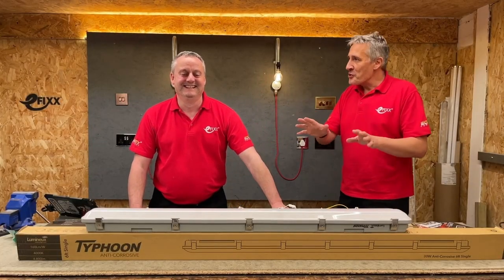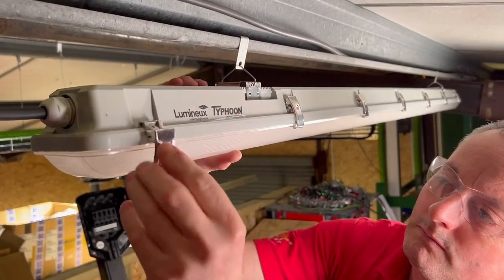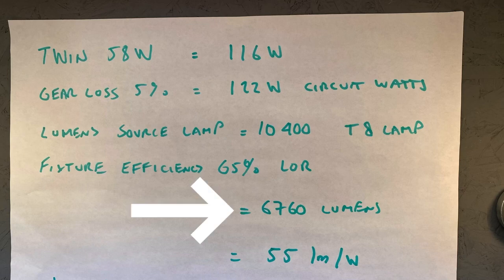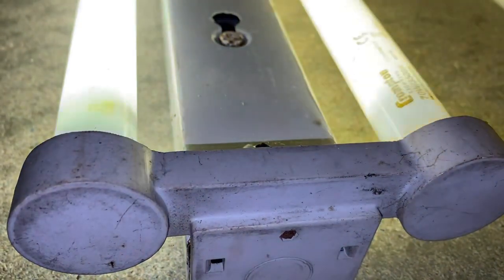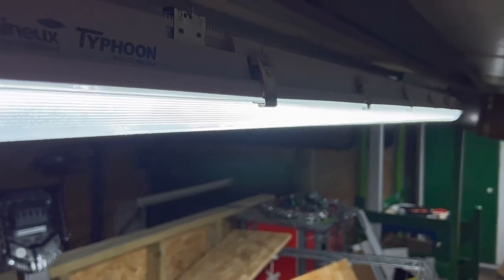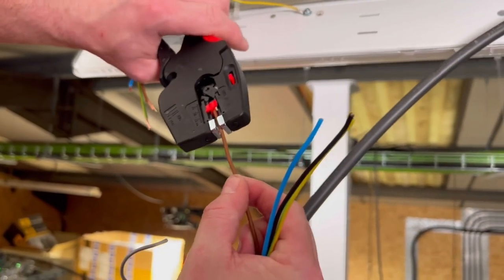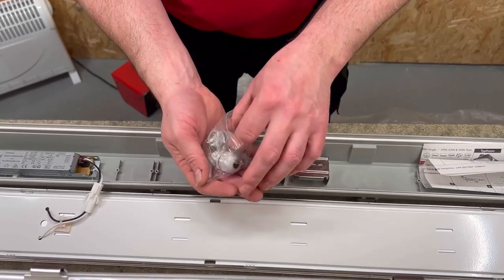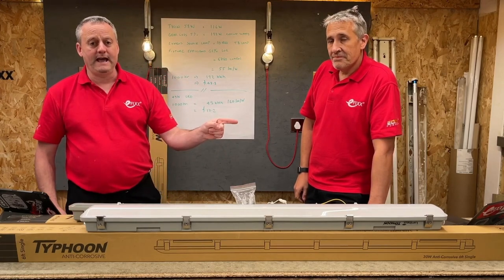This LED Lighting Fixture Costs Less to Run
Introducing the new Lumineux Typhoon vapour-proof LED light.

Vapour-proof lighting fixtures are the workhorse of industrial lighting used everywhere, from car parks to water treatment works. Swapping existing fluorescent lighting fixtures for LED lighting can yield substantial energy savings. In this video, we explore the value proposition to replace a twin 5ft fluorescent fixture with a new Lumineux Typhoon. The new energy labelling requirements show that not all LED lights are created equal!

00:00 The workhorse of industrial lighting
00:40 An ideal replacement for single and twin fluorescent fixtures
01:07 Lighting energy labels have changed
01:23 Value proposition twin 58W  fluorescent to Typhoon LED
02:00 Comparing Apples to Oranges
02:40 LOR - Light Output Ratio
04:20 Fast energy payback
04:42 Light output changes with temperature
05:26 Are LED tubes an option?
06:25 Typhoon design features
06:40 Threaded cable gland entries
07:14 Pre-assembled with retained gear tray
08:00 Screwless terminals
09:38 Self-test emergency as standard
Follow us on your other favourite social channels.